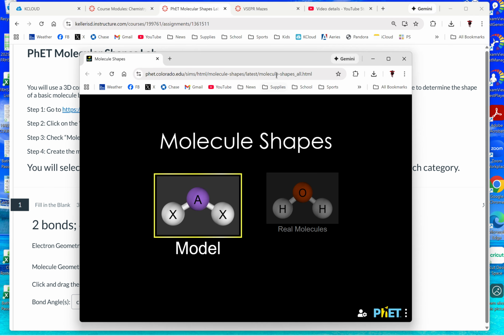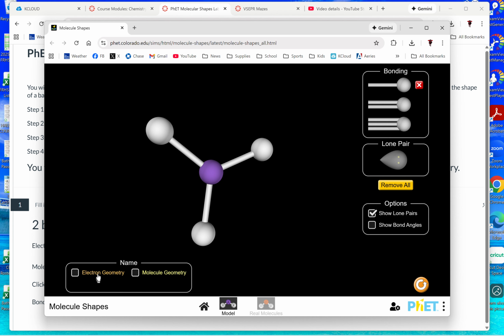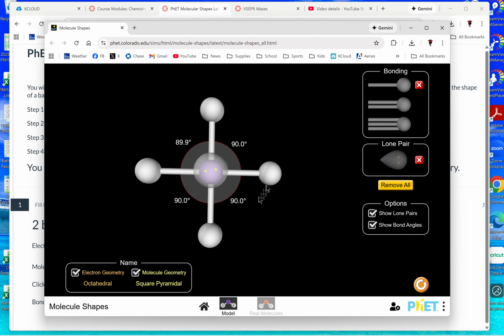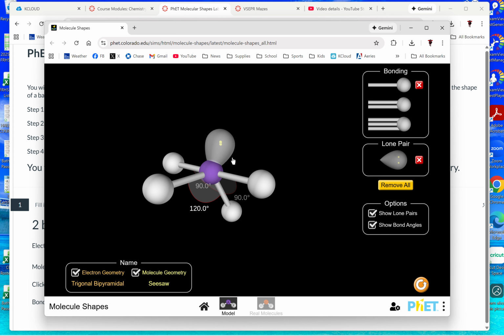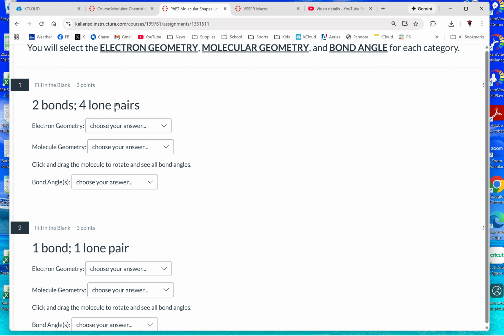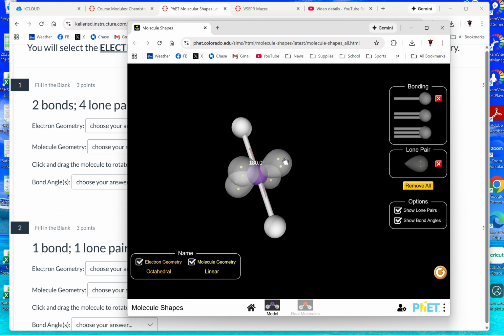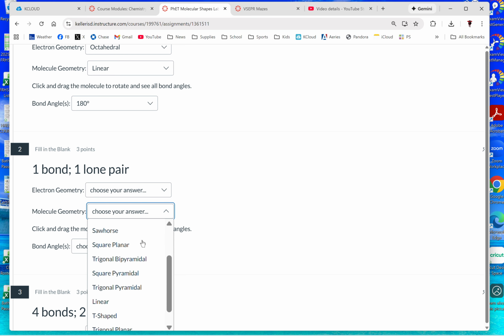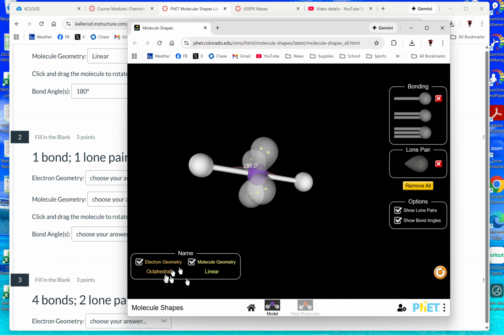PhET Molecular Shapes Lab